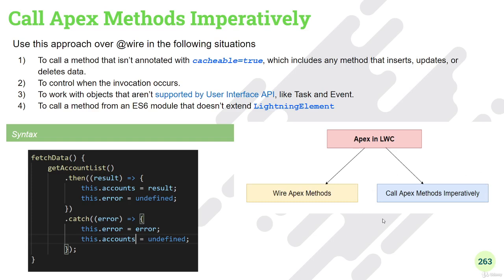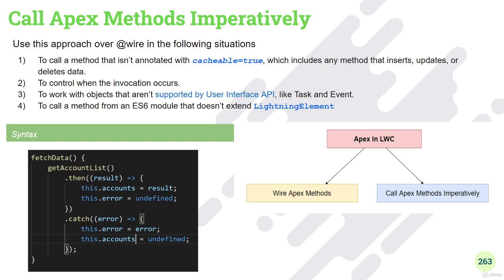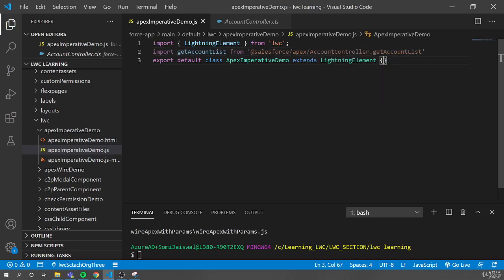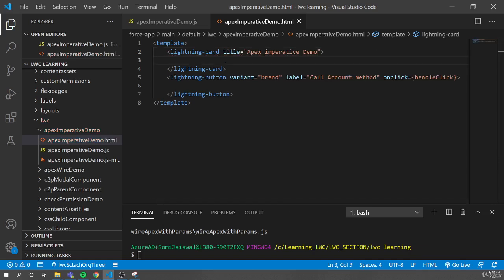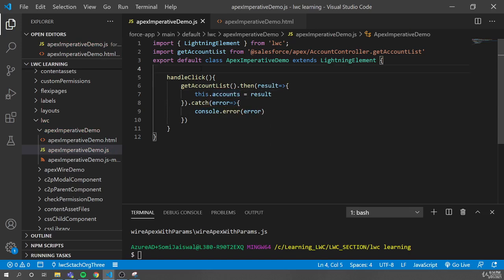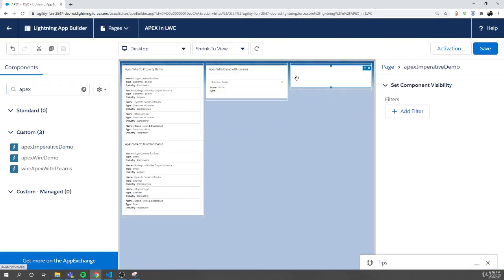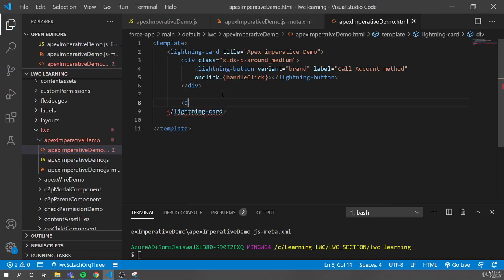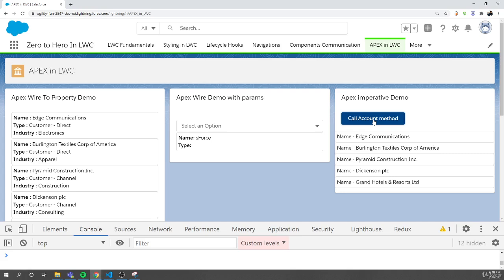20.6 Call Apex Methods Imperatively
20. Apex in LWC